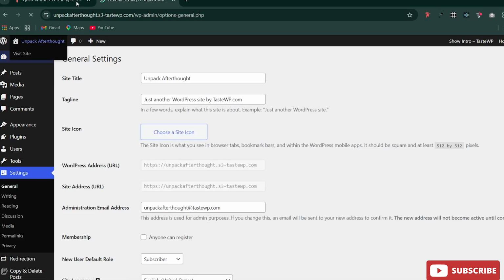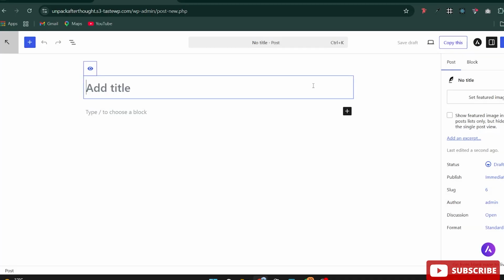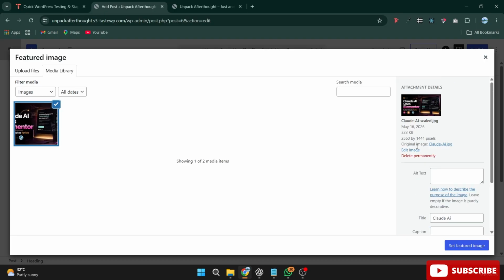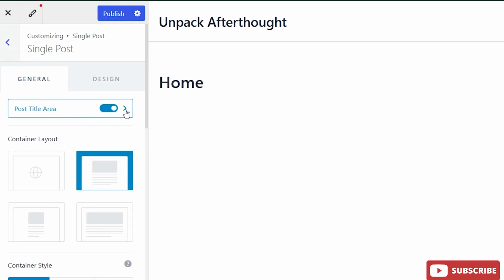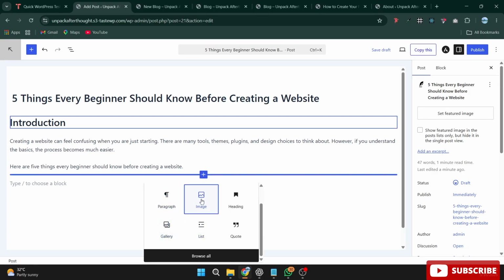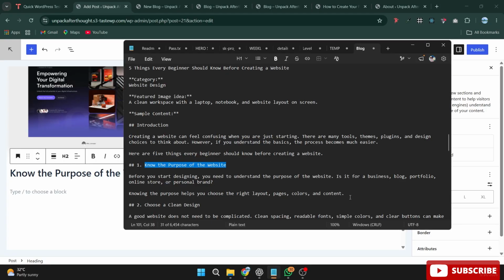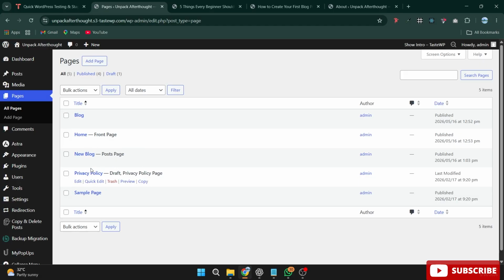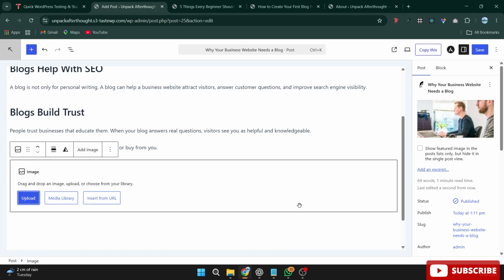How to Create Your First Blog Post in WordPress | Beginner Guide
In this WordPress blog post tutorial for beginners, I’ll show you how to create a blog post in WordPress step by step. You’ll learn how to add a WordPress theme, create blog categories, add a new post, write your blog title and content, add images, fix featured image issues, format headings, and publish your blog post correctly.

We also cover:
- How to create a blog post in WordPress
- WordPress blog post tutorial for beginners
- How to add a new post in WordPress
- How to add categories in WordPress
- How to add a featured image in WordPress
- How to add images inside a WordPress blog post
- How to format headings and text in WordPress
- How to publish a blog post in WordPress
- WordPress dashboard tutorial for beginners
- WordPress blog setup step by step

If you are new to WordPress and want to understand how blog posts work, this video will walk you through the full process from setup to publishing. By the end of the tutorial, you’ll know how to add your own blog post, organize it with categories, add images, format your content, and preview your post before publishing.

Timestamps:
00:00 Intro: What We’re Building
00:50 Adding the WordPress Theme
01:43 Creating Blog Categories
02:23 Adding a New Blog Post
02:55 Adding the Title and Content
05:48 Fixing the Featured Image Issue
09:56 Adding Images to the Blog
10:30 Formatting Headings and Text
12:26 Adding More Blog Posts
14:15 Final Preview and Publishing